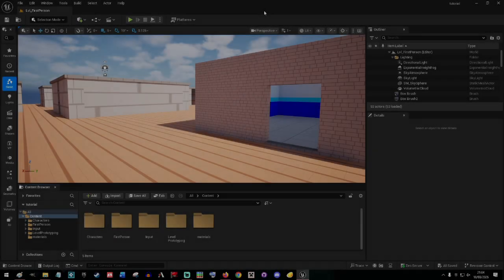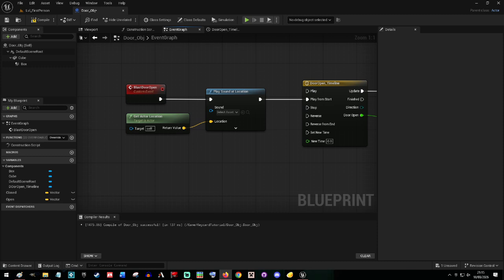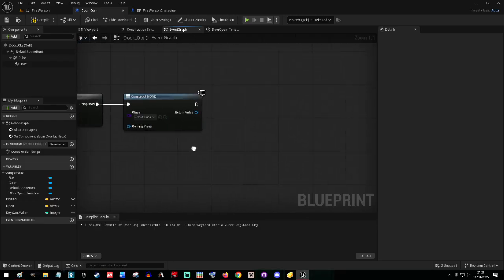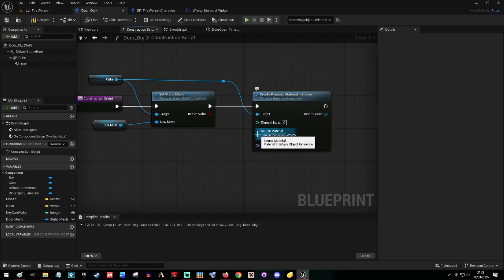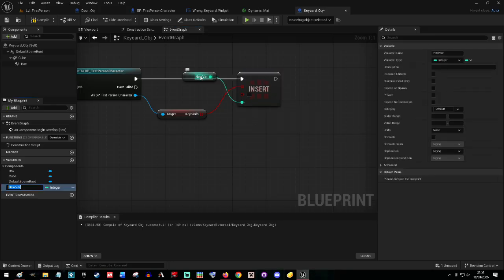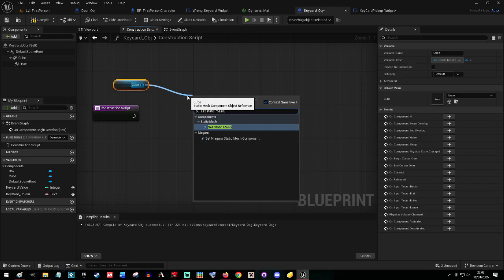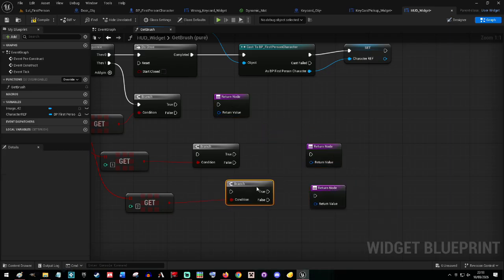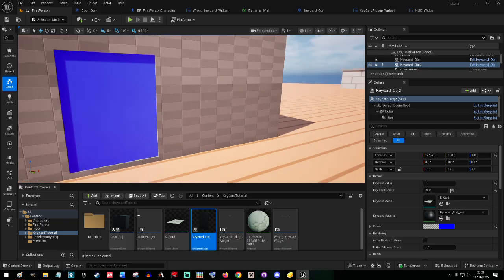UE5 Keycard Tutorial Video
This is the tutorial video to partner with the presentation from BrightSpace.
This was recorded to be in the style of a chill demonstration/follow along tutorial for students learning Unreal Engine 5.